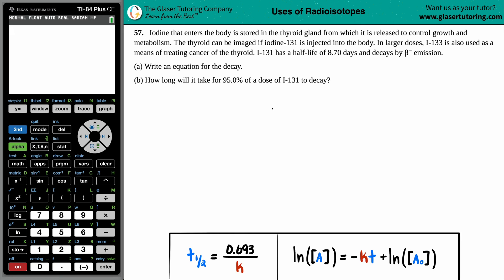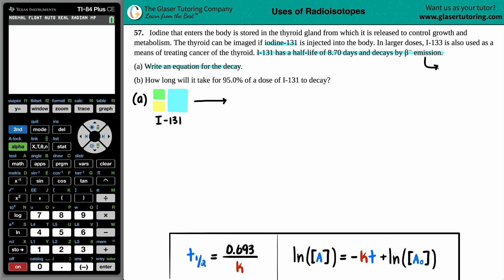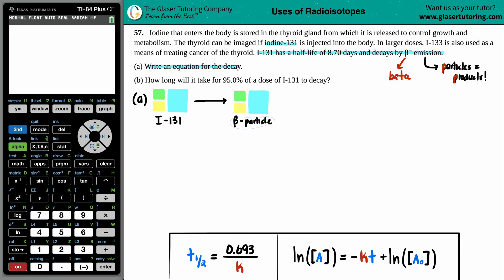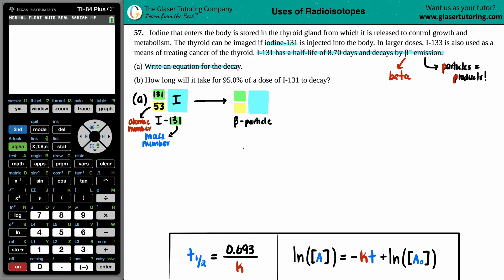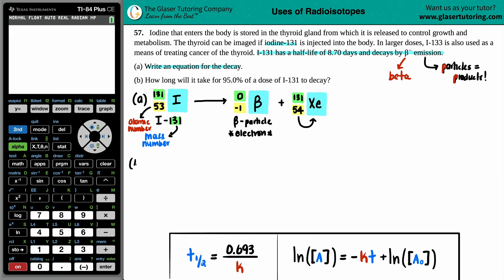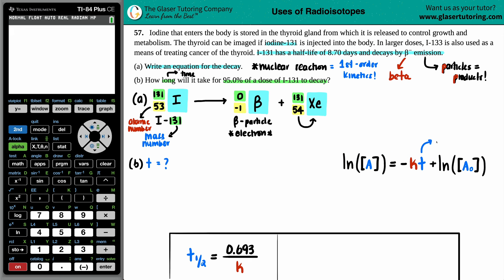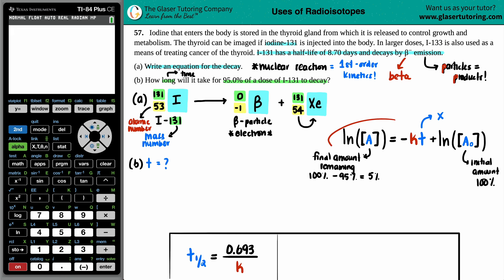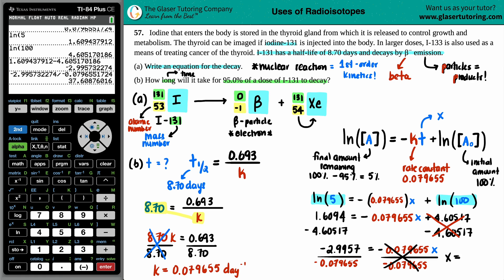21.57 | Iodine that enters the body is stored in the thyroid gland from which it is released to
Iodine that enters the body is stored in the thyroid gland from which it is released to control growth and metabolism. The thyroid can be imaged if iodine-131 is injected into the body. In larger doses, I-133 is also used as a means of treating cancer of the thyroid. I-131 has a half-life of 8.70 days and decays by β− emission.
(a) Write an equation for the decay.
(b) How long will it take for 95.0% of a dose of I-131 to decay?